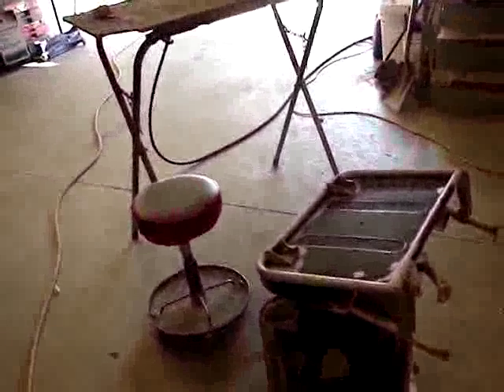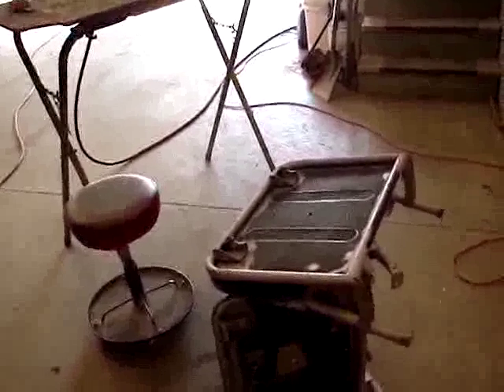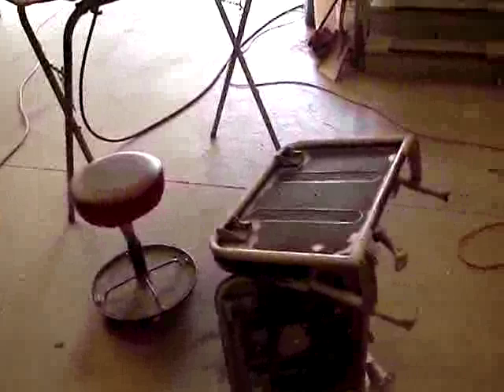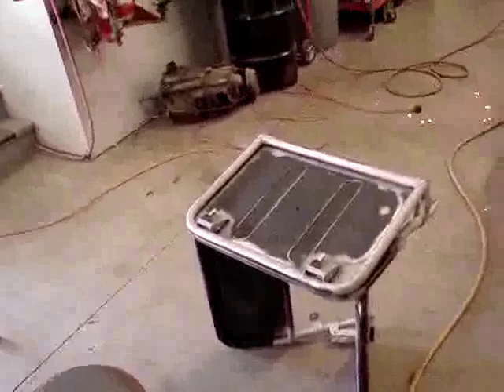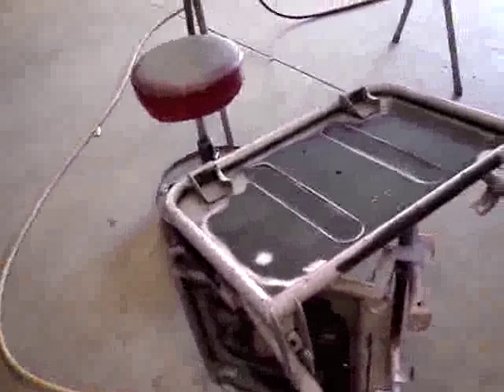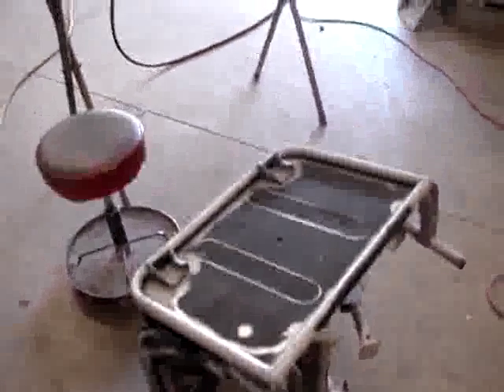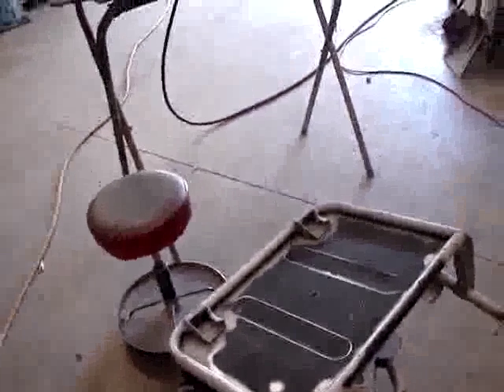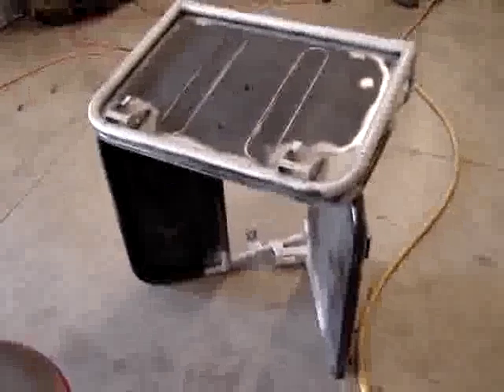Restoration 1978 FJ40 Pumpkin | Video 13